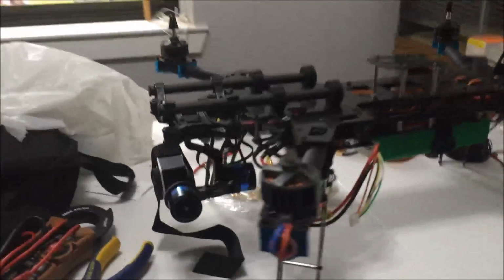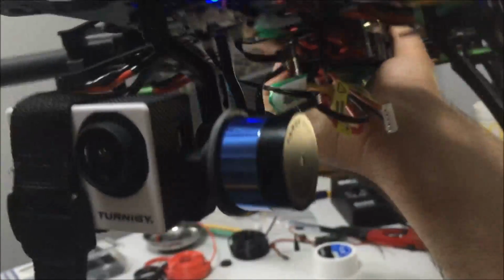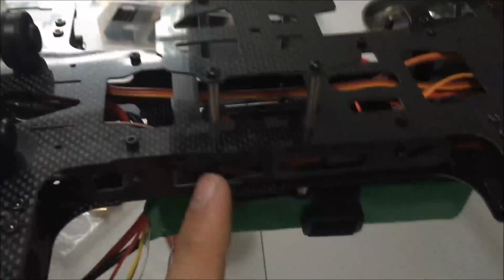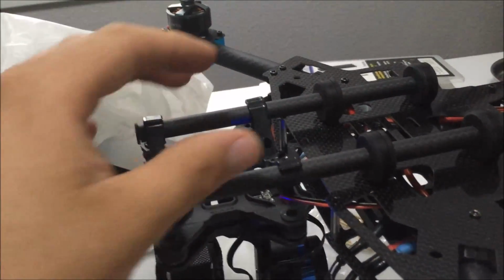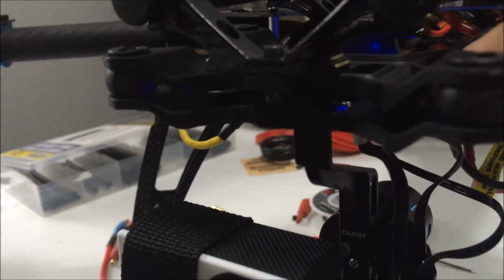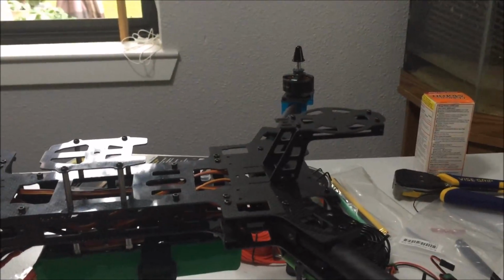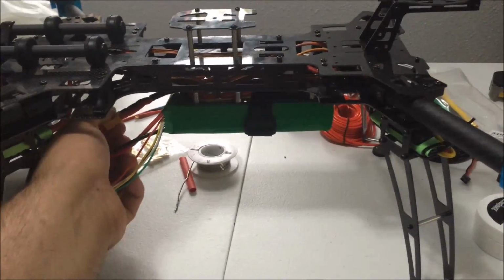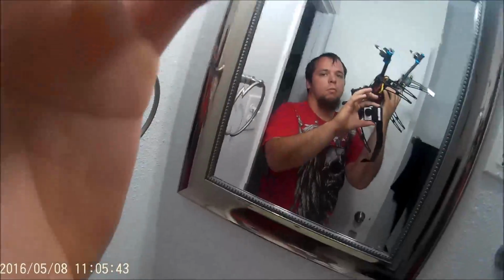New Quadcopter with Gimbal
I started on the new drone build. Im still waiting on more parts in the mail but the gimbal is working.